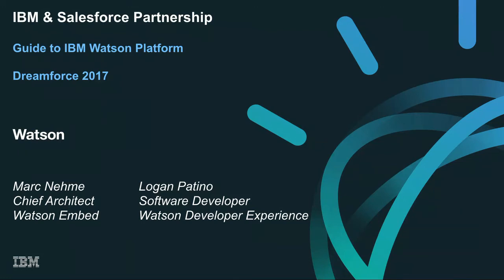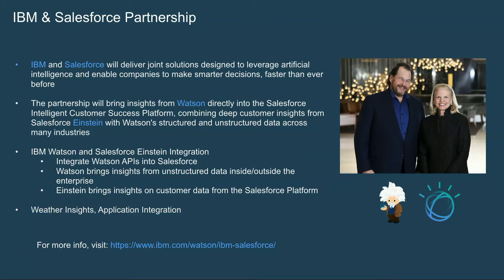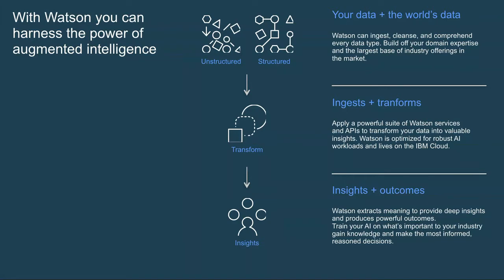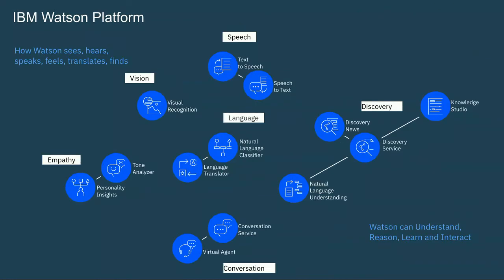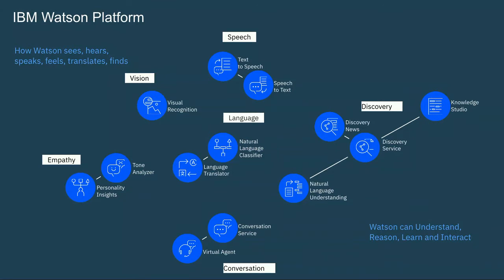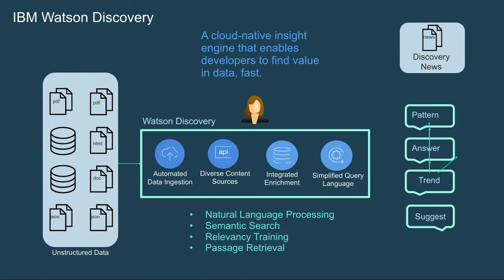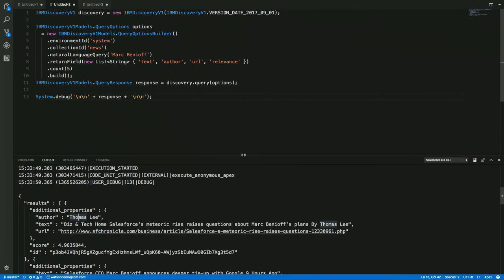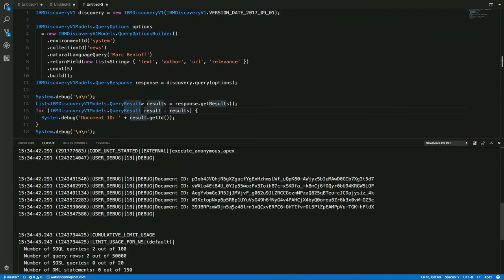101 Guide to IBM Watson and Salesforce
In March 2017, IBM and Salesforce announced a global strategic partnership to seamlessly connect predictive insights found in unstructured data from IBM Watson APIs to discoveries from customer data delivered by Salesforce Einstein. In this session, you?ll learn about the Watson services that are complementary to Einstein and how to quickly leverage Watson for Apex development.